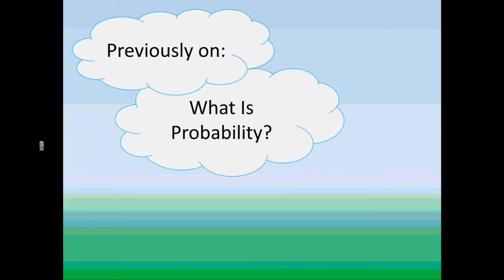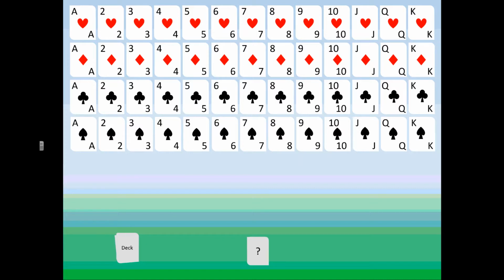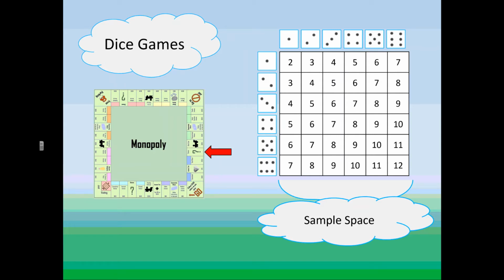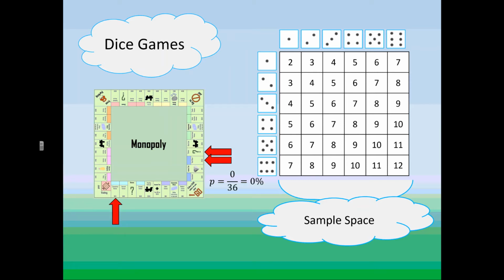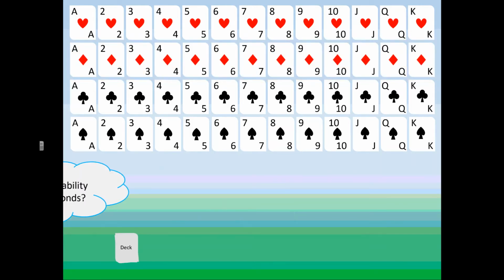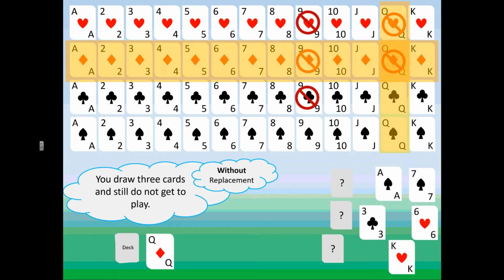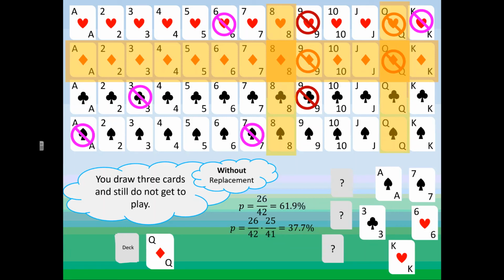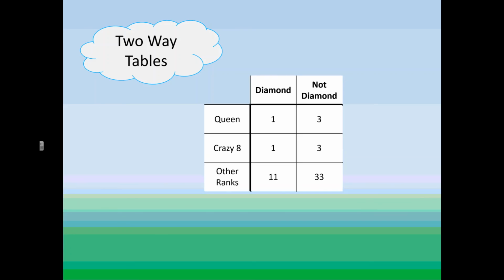What is Probability Episode 2